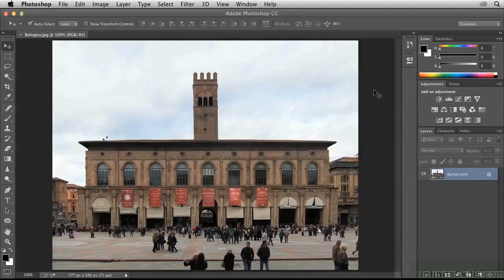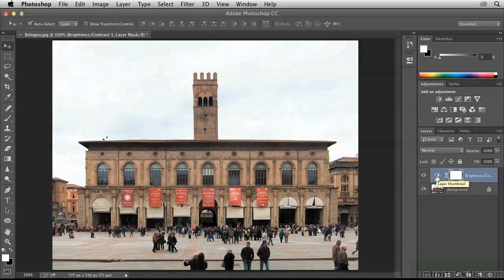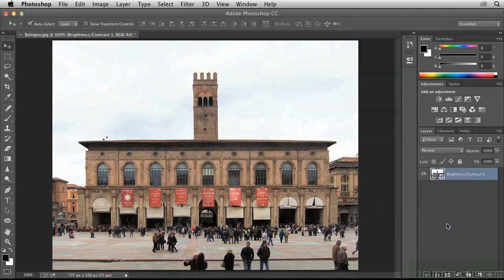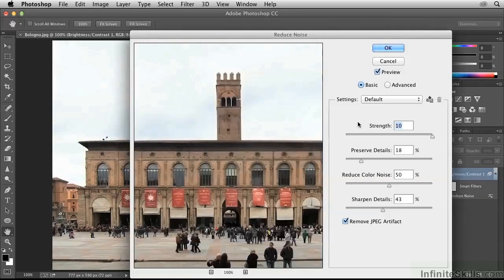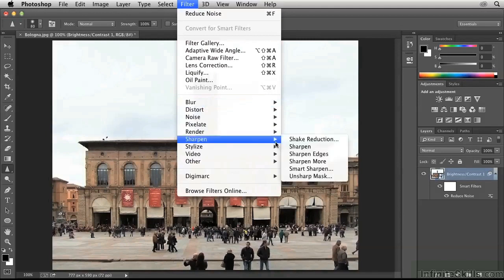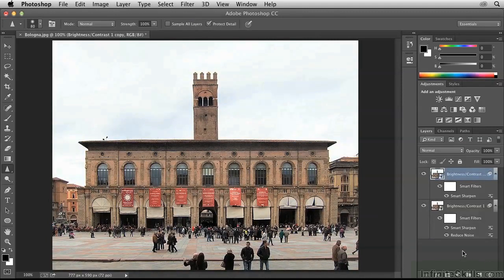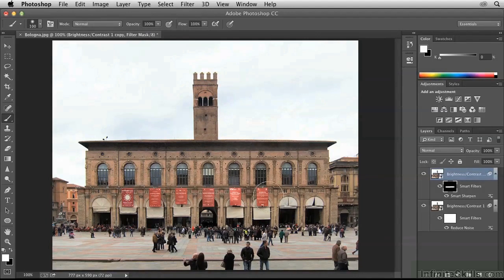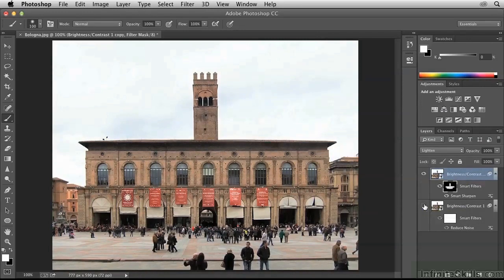Photoshop for Architects Tutorial | Non-Destructive Editing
Want all of our free Photoshop for Architects training videos? Visit our Learning Library, which features all of our training courses and tutorials

More details on this Photoshop for Architects training can be seen This clip is one example from the complete course. For more free Photoshop tutorials please visit our main website. YouTube